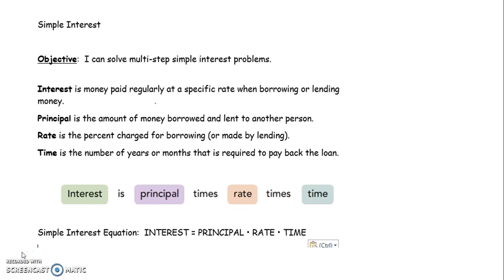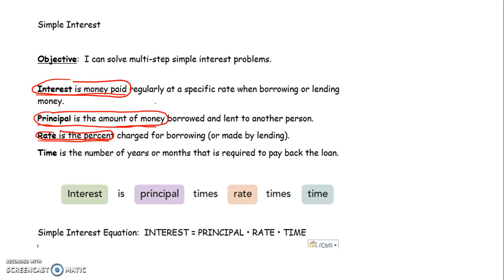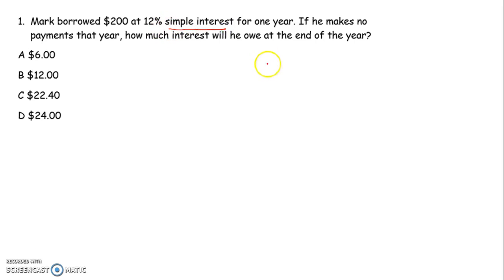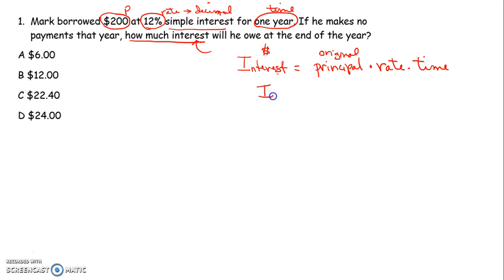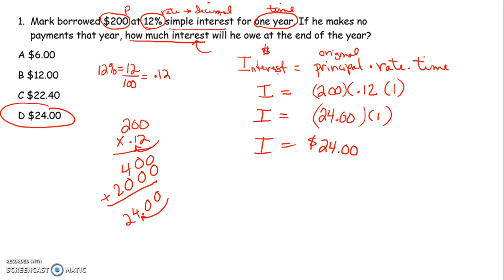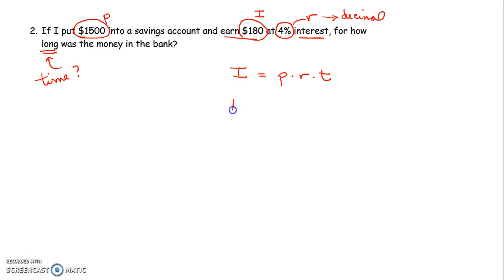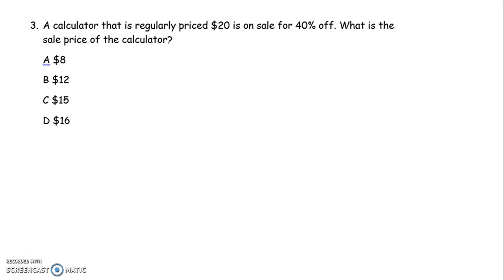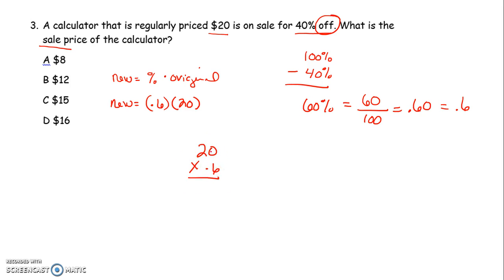simple interest HW